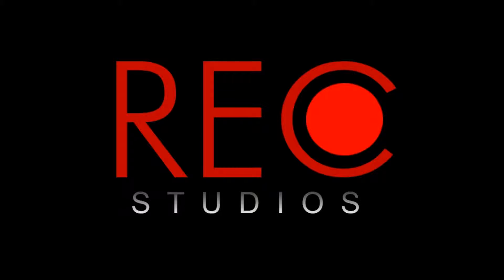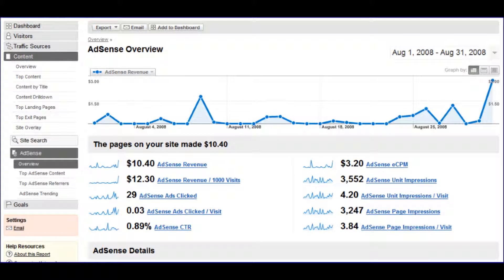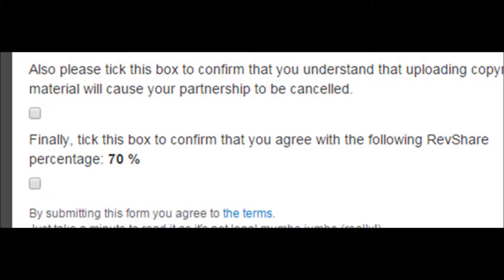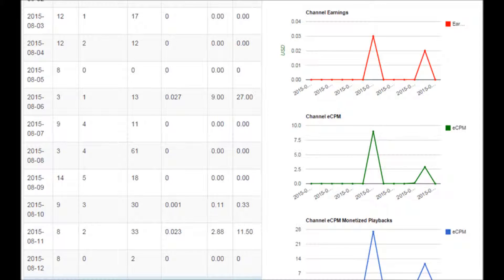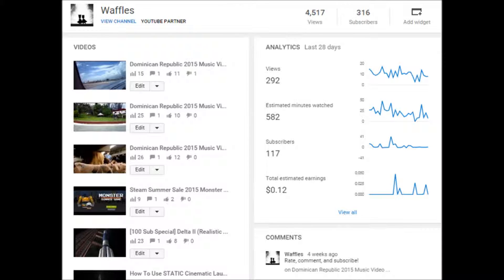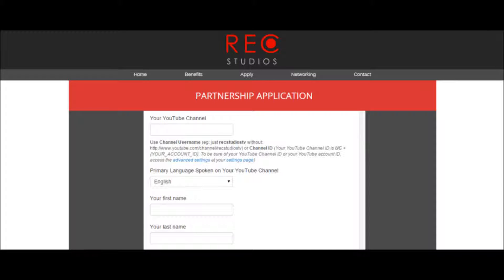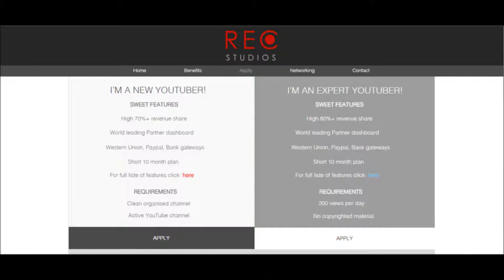REC Studios Beginner Partnership (Start earning on monetized videos in less than a week!)